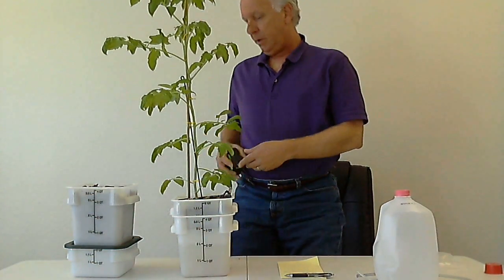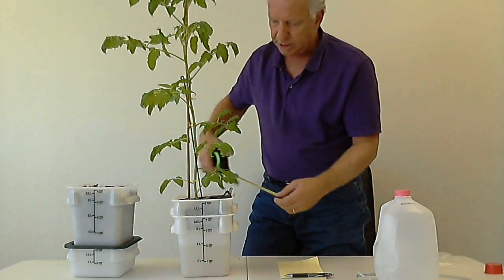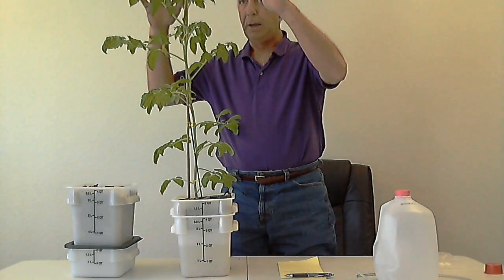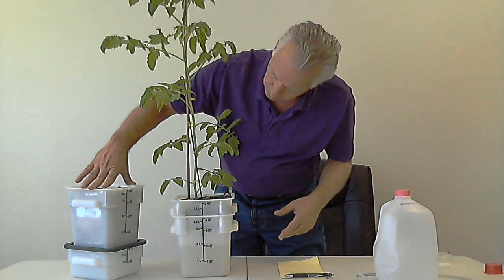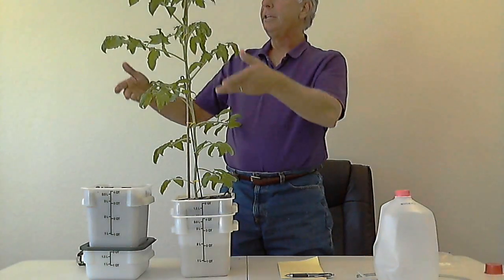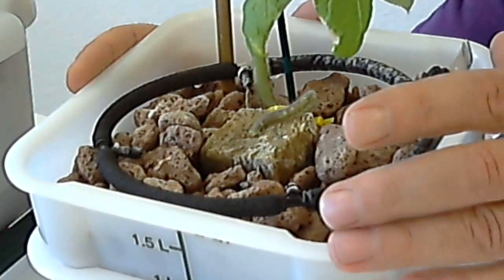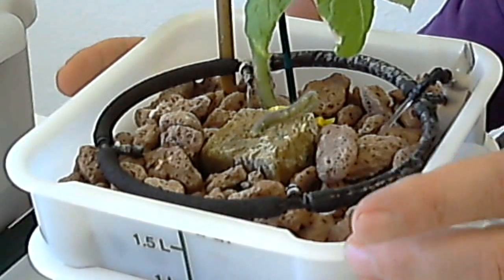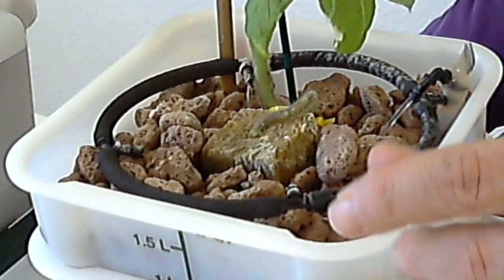Introducing our newest hydroponic technology inovation: the Direct Top Feed Hydroponic System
This video explains the technology behind modularhydro's DTF or direct top feed hydroponics system.